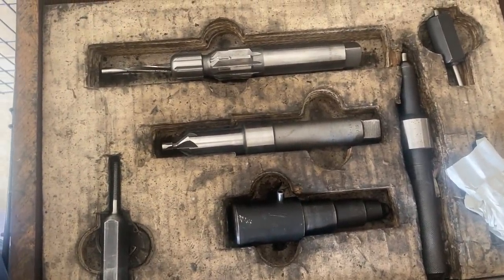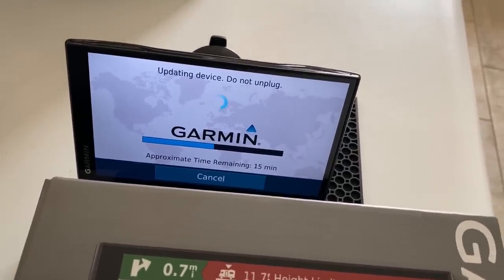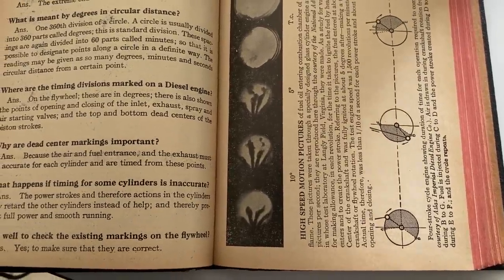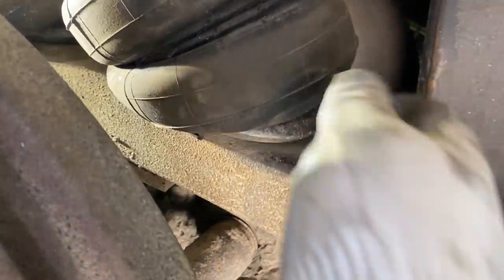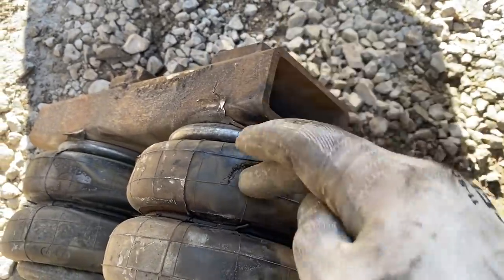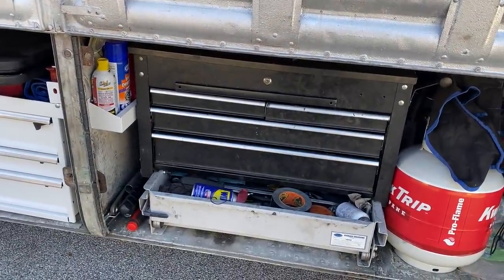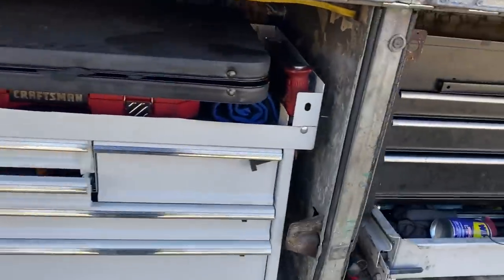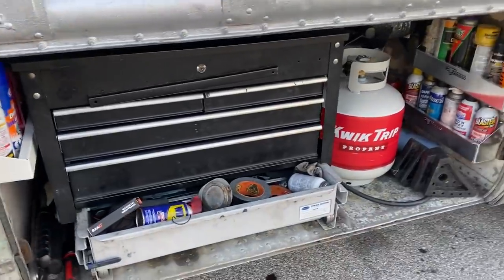Between trips. Just some stuff on my bus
A bit of maintenance on my bus and some updates while we are home.  Cardboard didn’t effect cooling much at all. Engine still ran cold at about 160 the whole way down from MN.   Helper Airbag mount is fixed thanks to Chris at carters garage.  Water bed heater is keeping bay warm.